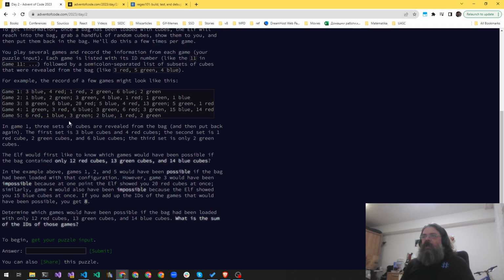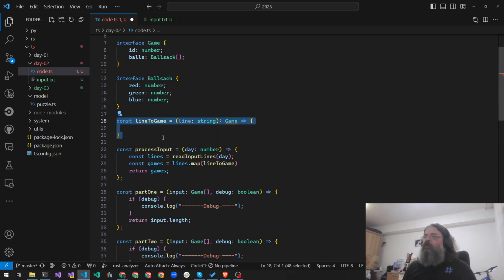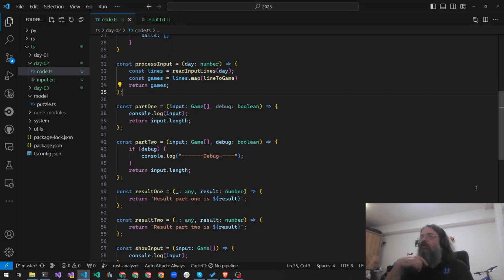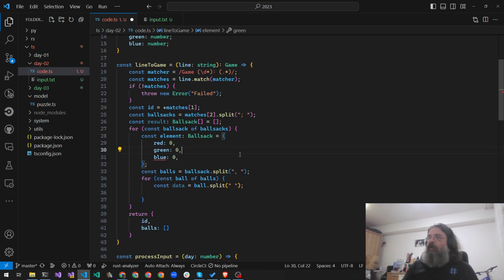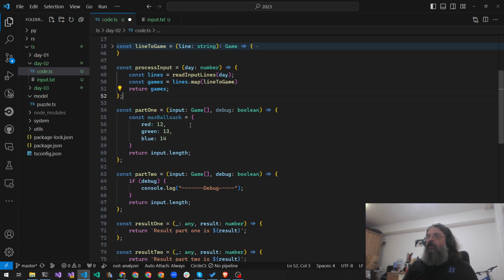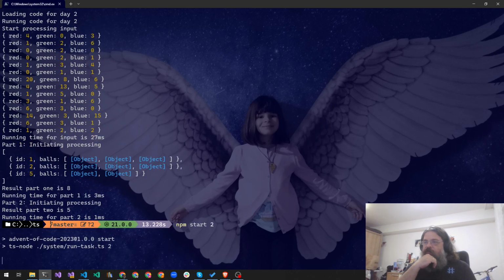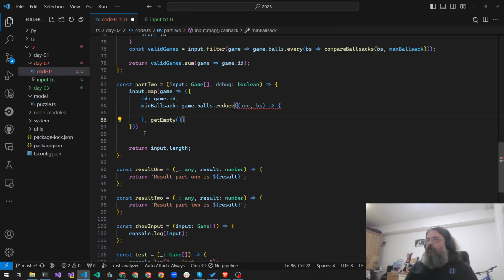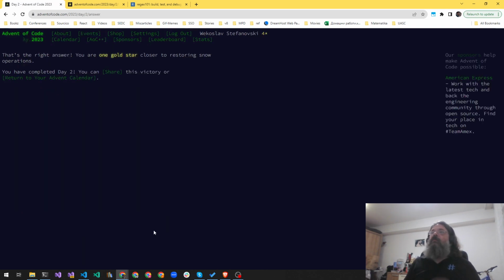Advent Of Code 2023 - Day 2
Day 2 was much more straight-forward than the first one. Once I was able to parse the input (which was quite nested), the rest of it was basically following instructions.